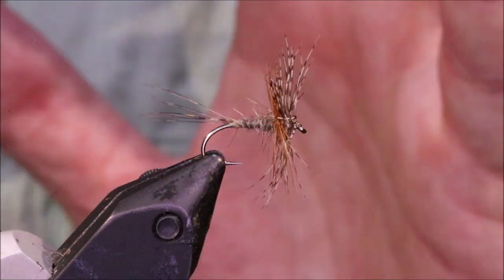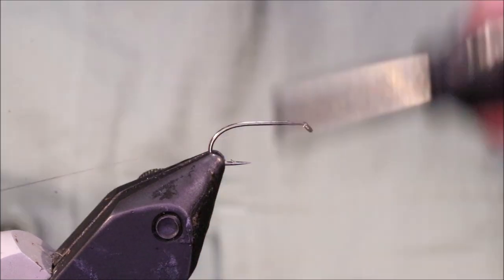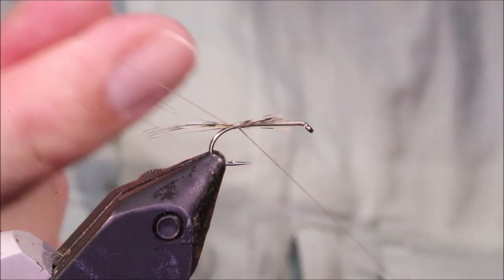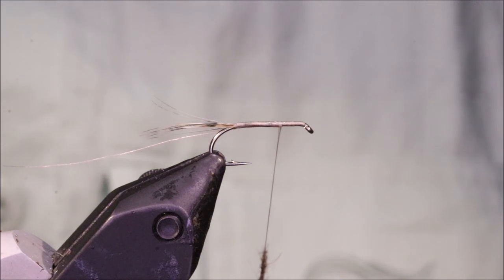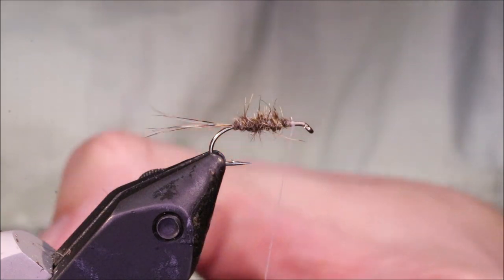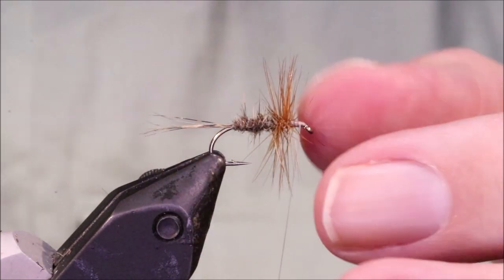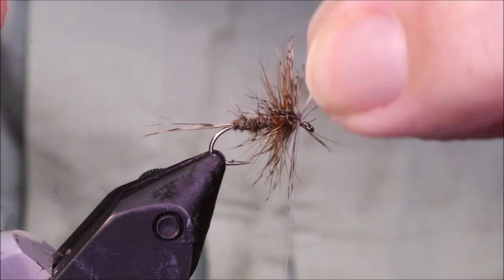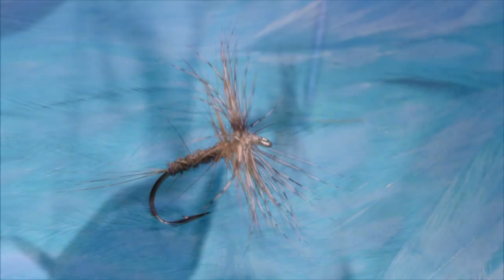Fly Tying: The Jingler With Martyn White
The Jingler is a fantastic early season choice for march brown and LDO  hatches. It also works well later in the year as a brook dun imitation. Keep them rough and scruffy and you won't go wrong

I strongly recommend a salon style UV lamp to give these and all your UV resin flies a final cure for a hard, clear tack free finish regardless of the brand resin you use
Amazon UK

Material list.
Hook: Kamasan B170 size 10-14
Thread: Rusty dun uni 8/0
Tail: Coq de Leon or hackle fibers
Body: Hare's ear dubbing
First hackle: Red game henny cock
Second hackle: Brown partridge